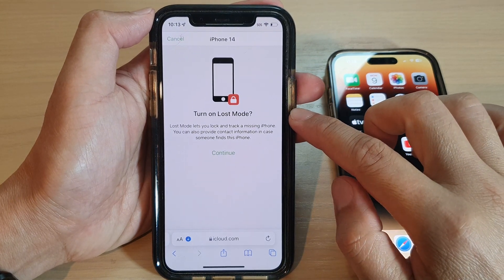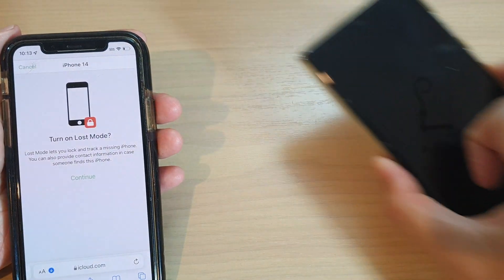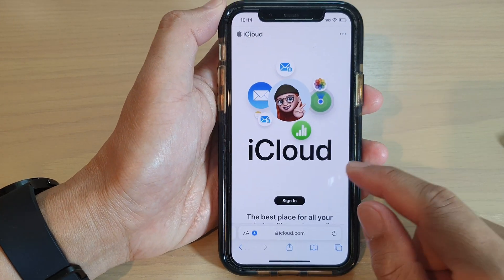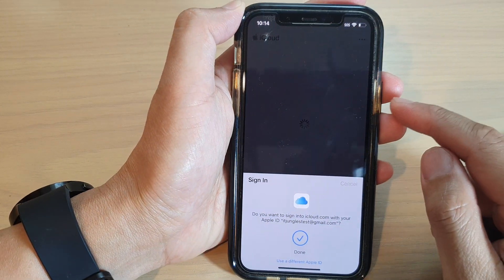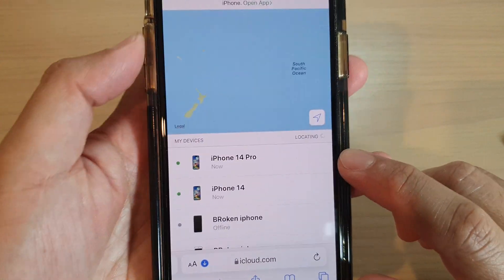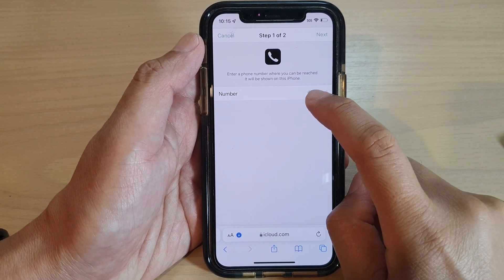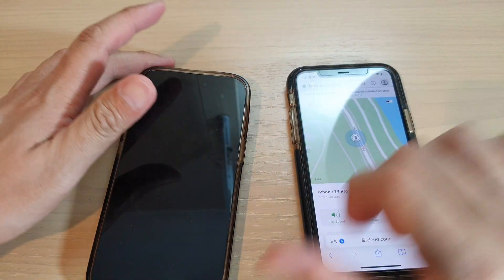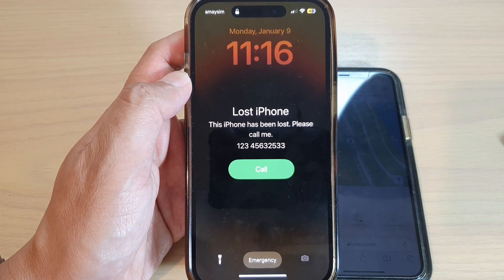iPhone 14/14 Pro Max: How to Turn On Lost Mode to Lock & Track Your Missing/Lost iPhone Remotely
Learn how you can turn on Lost Mode to lock and track your missing or lost iPhone remotely on the iPhone 14/14 Pro/14 Pro Max/Plus.